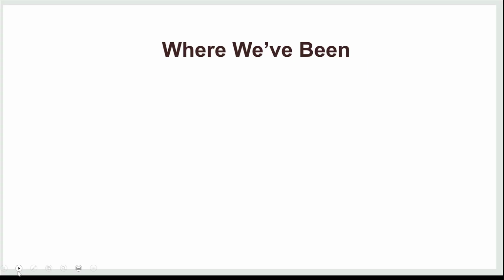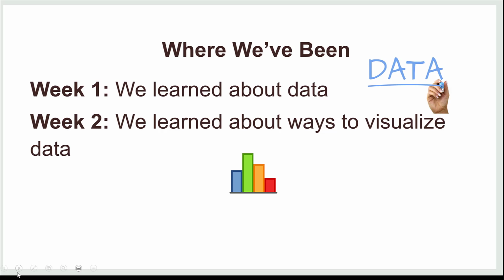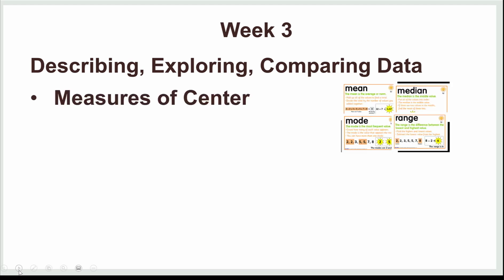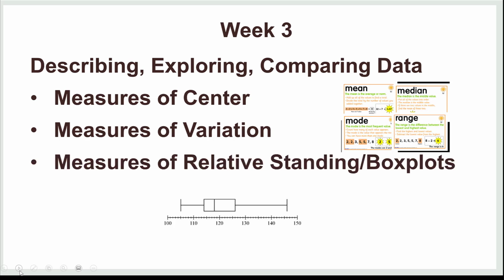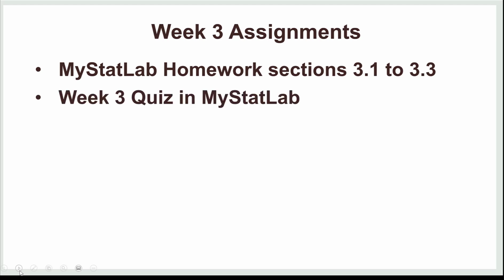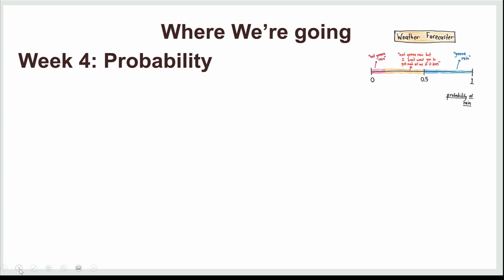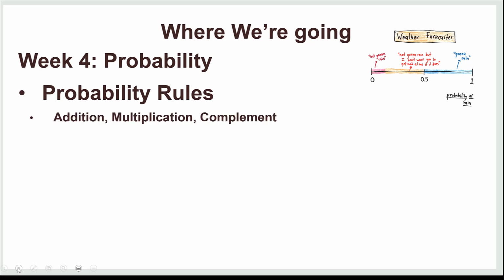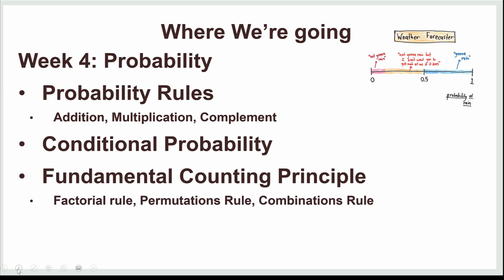MSC201 week 3 update